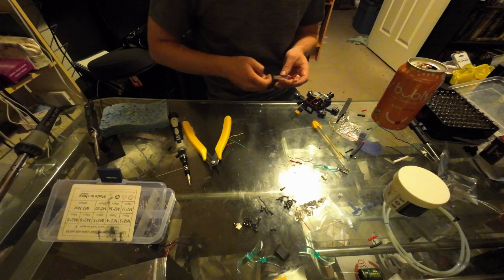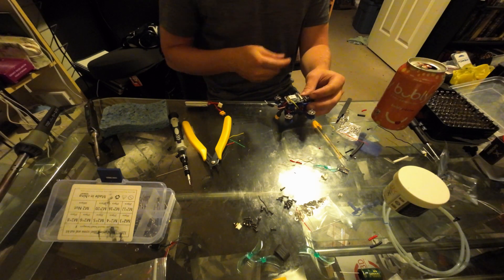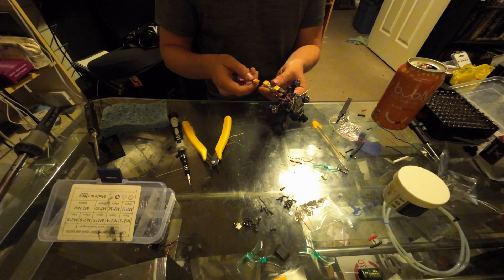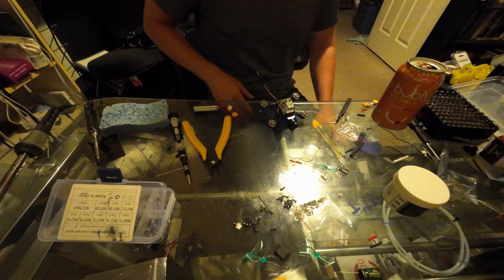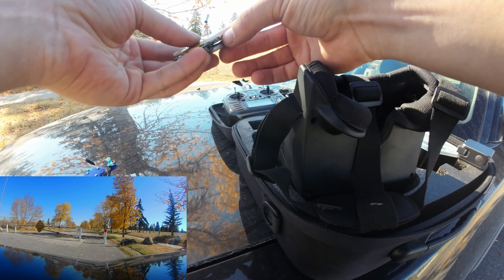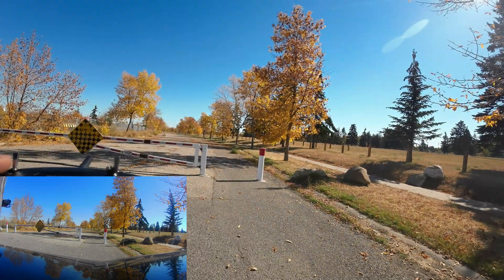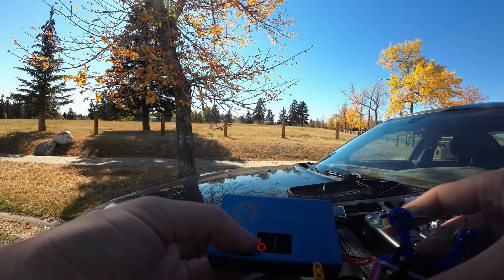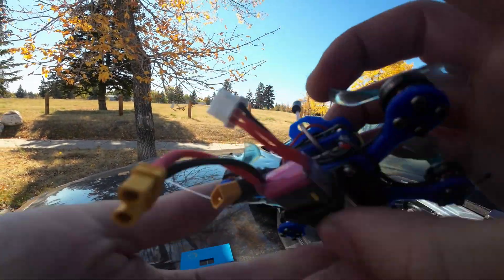I Built A 4kUHD 40mm Fpv drone with a 3D printer!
This is an in progress micro cinewhoop project I've been working on. It uses the Runcam Hybrid 2 to achieve on board 4k recording at an all up weight of 80grams.

Parts List:
PLA/ABS bottom plate (included)
PLA/ABS top plate (included)
TPU VTX and receiver tray (Included optional)
TPU bottom mount battery holder (included)

25.5mm AIO FC (can be any, I used JHEMCU F405)
Rush Tiny Tank VTX or similar micro VTX (I ended up going with an Emax Mini Magnum)
Crossfire nano or similar nano receiver
VTX antenna
Receiver antenna (immortal T not recommended)
Runcam Hybrid 2
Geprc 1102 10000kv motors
XT30 connector
M2 Hardware
Small Capacitor
300 Mah 2S Lipo(LiHv)

I'd love to see your versions of this build if you choose to make it! please share. I uploaded the ipt files as well, feel free to modify it, just give me some cred!

Note, The stack bolts double as the standoffs to reduce weight.